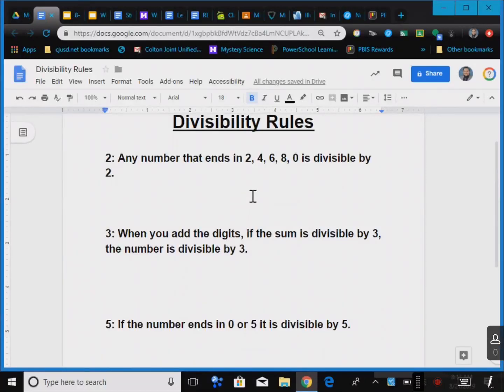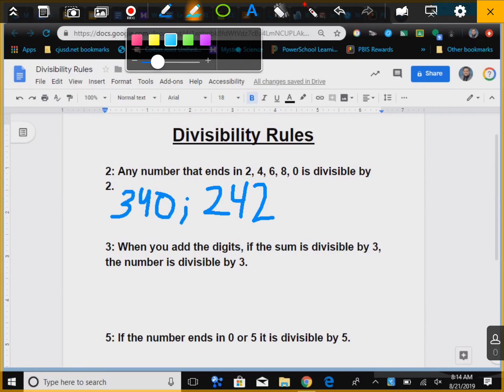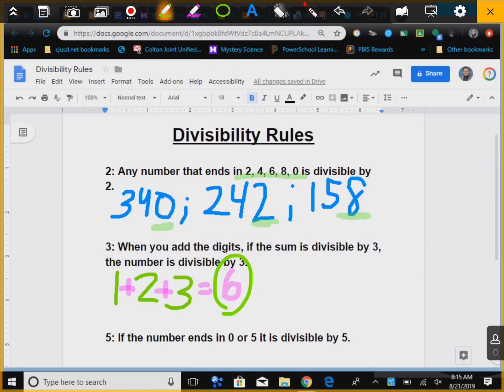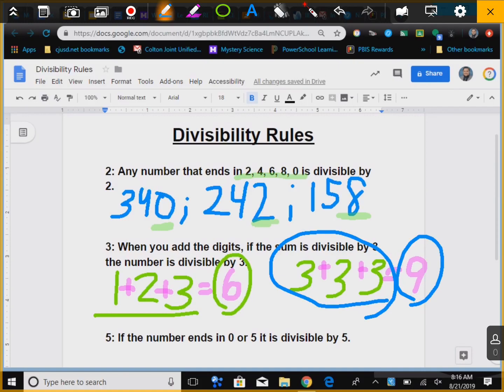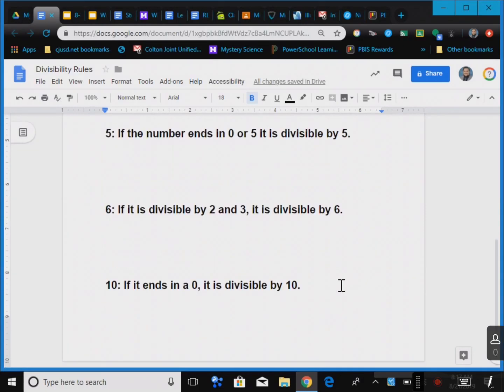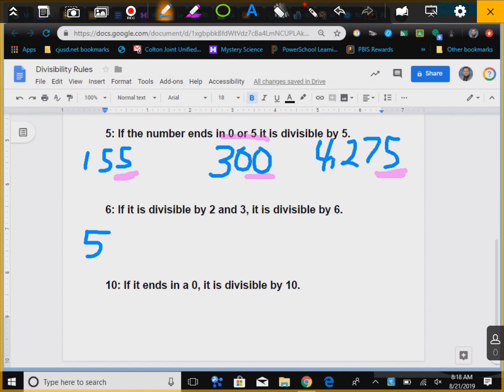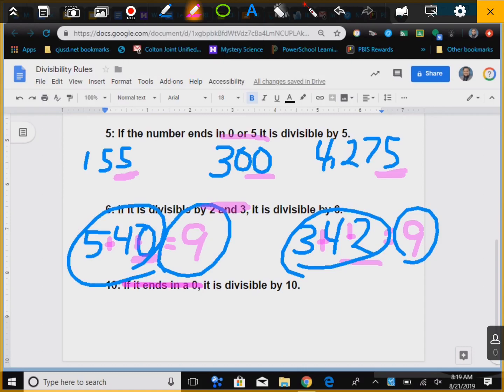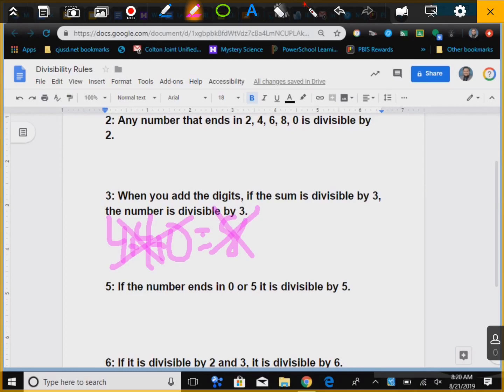Divisibility Rules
Please write the rules and examples. If you have any questions be sure to write them down!